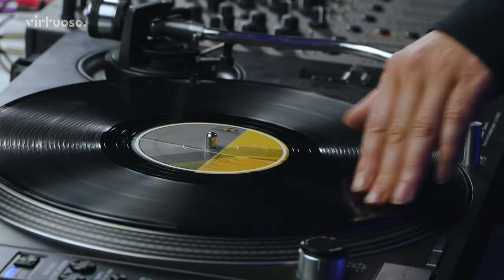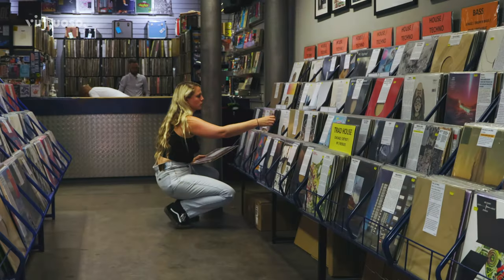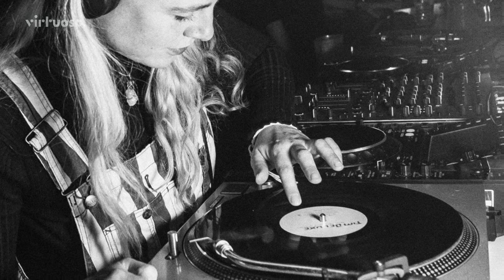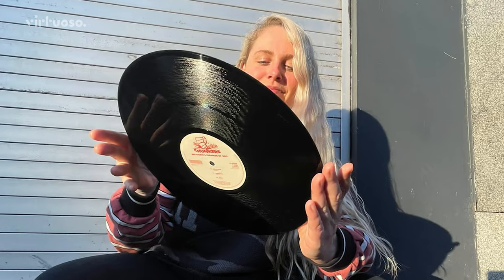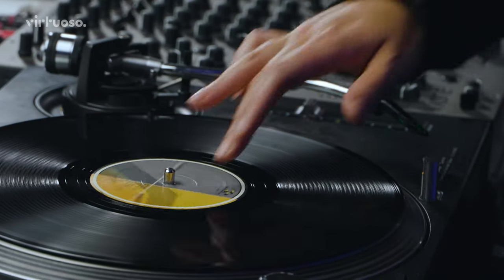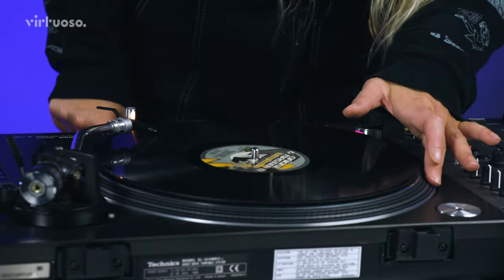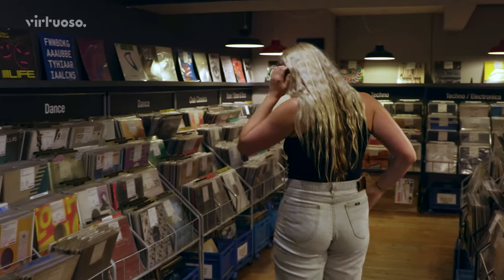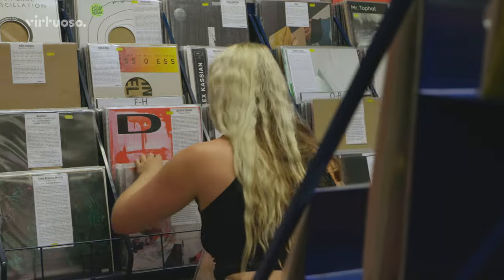TRAILER: Sally C – How to master the art of vinyl DJing